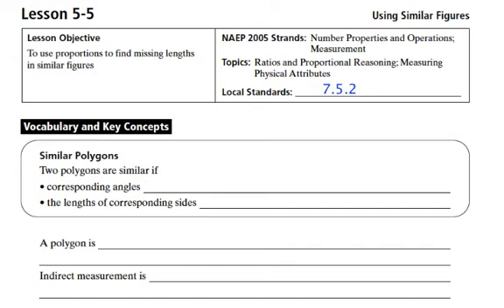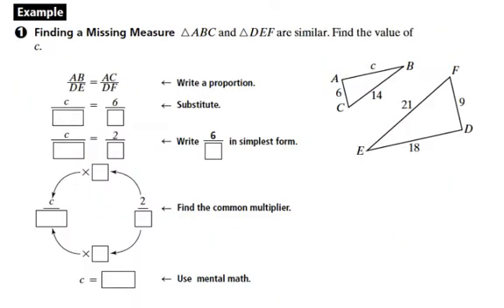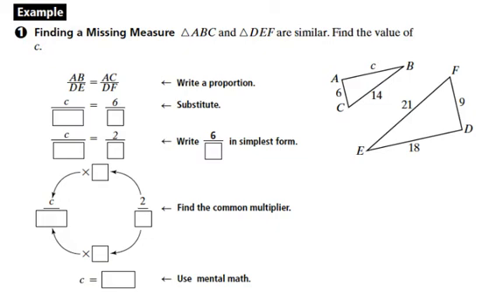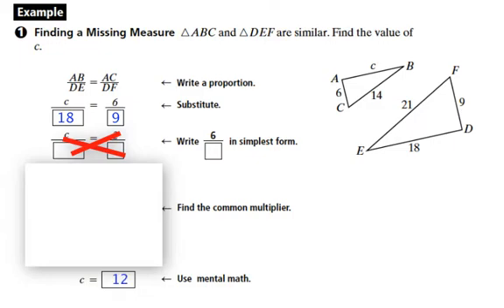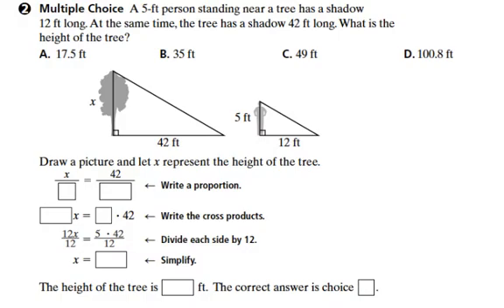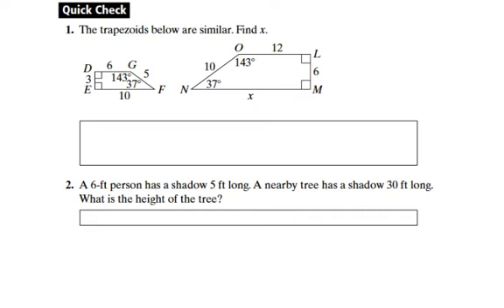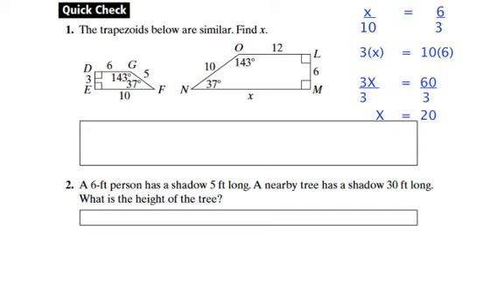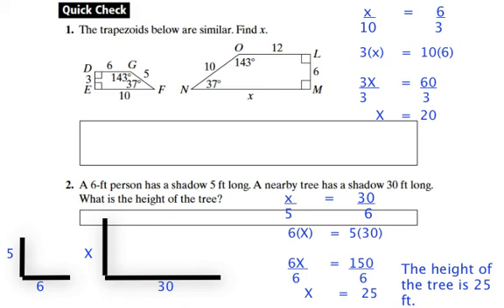Using Similar Figures